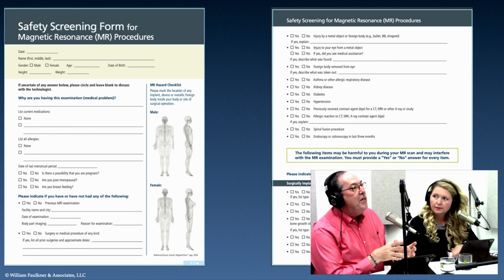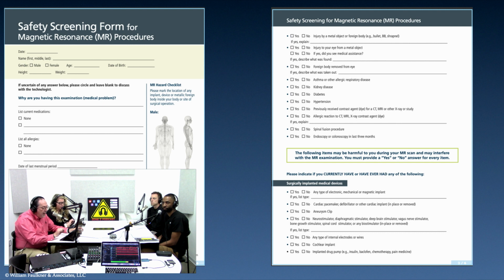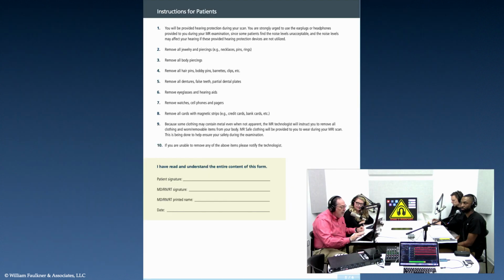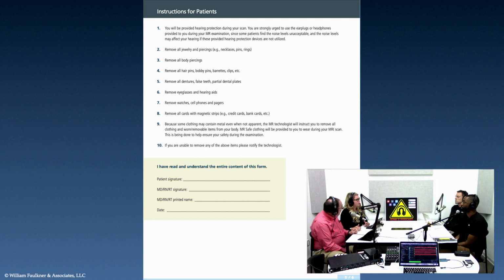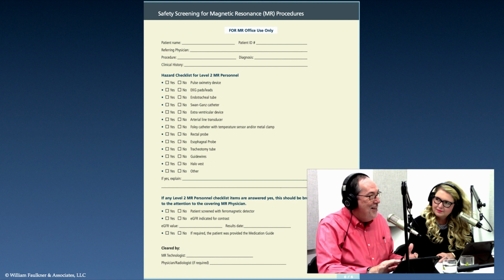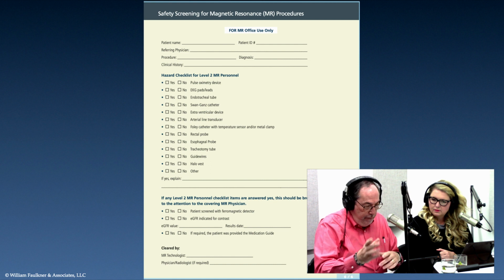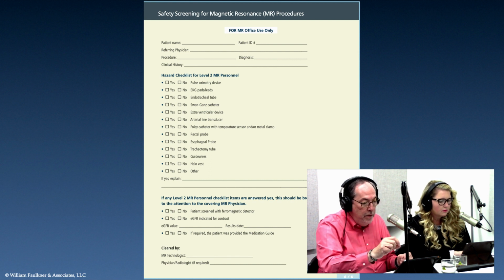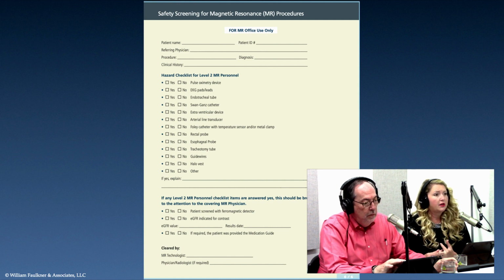Z3P Clips: ACR's New 6-pg MRI Screening form Explained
In this Zone 3 Podcast Clip, Bill Faulkner and Kristan Harrington go thru ACR's new 6 page MRI Screening form standards and breaks down each section.